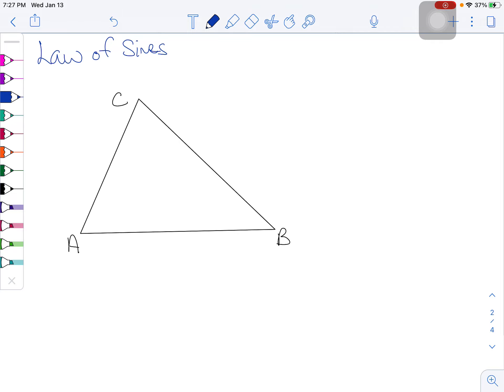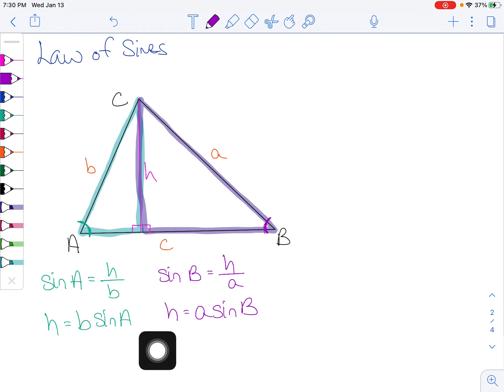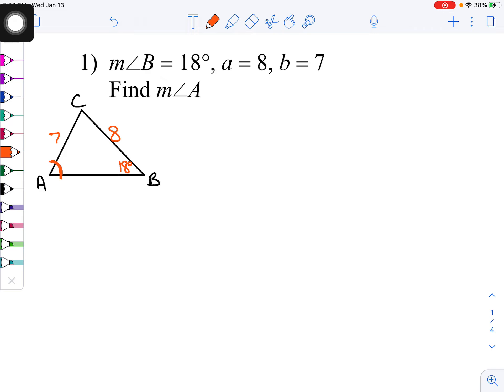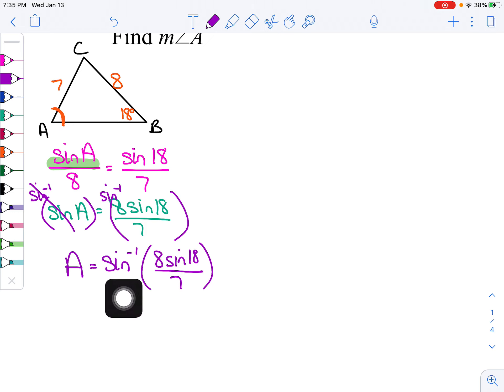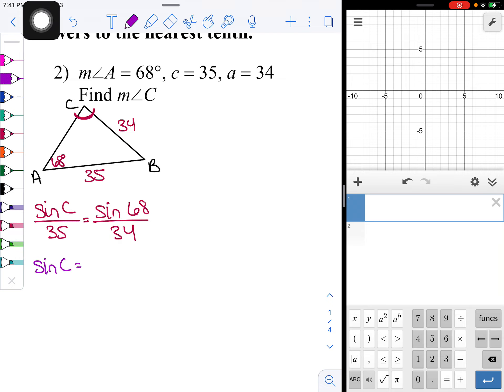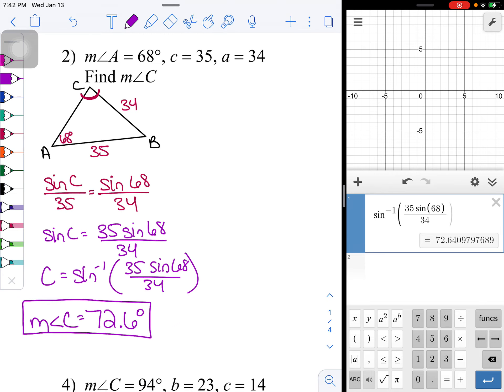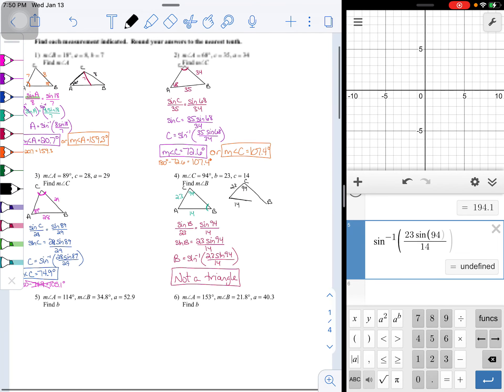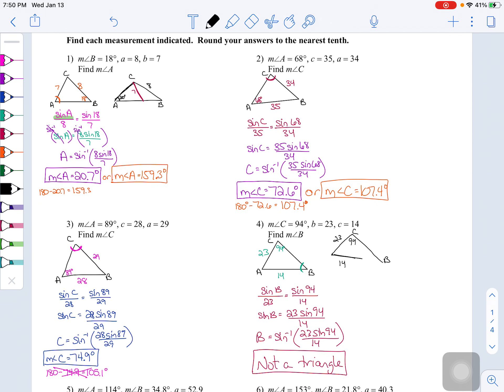Law of Sines Introduction